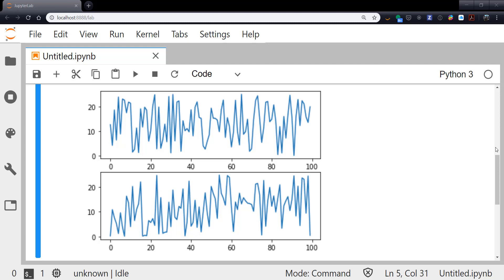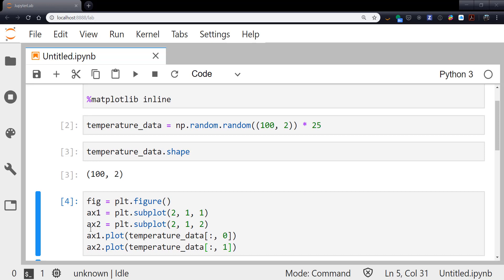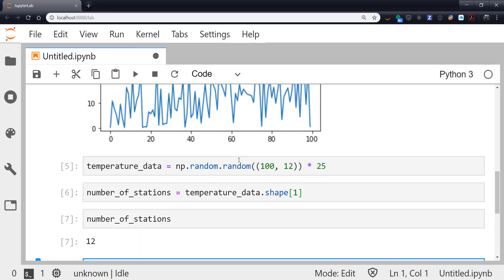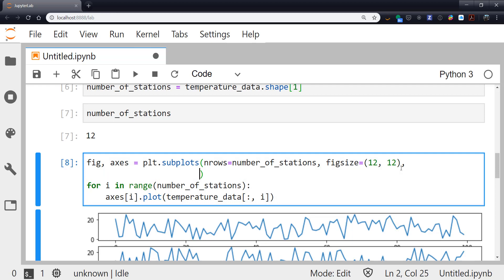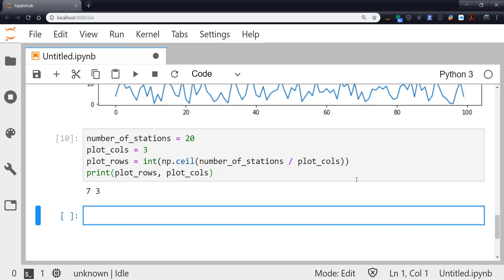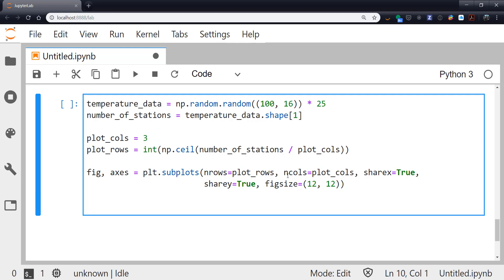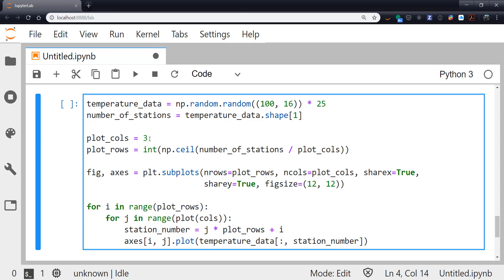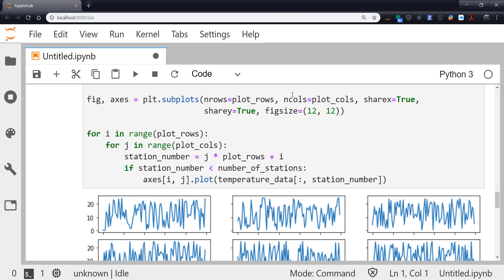MetPy Mondays #101 - Making Subplots the Smart Way!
Start making subplots the smart way in this week's MetPy Monday!